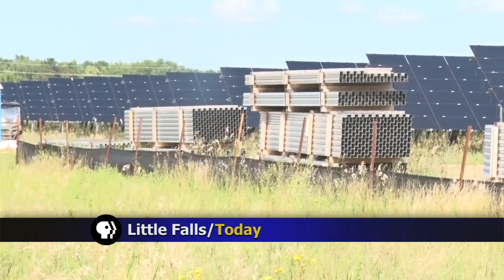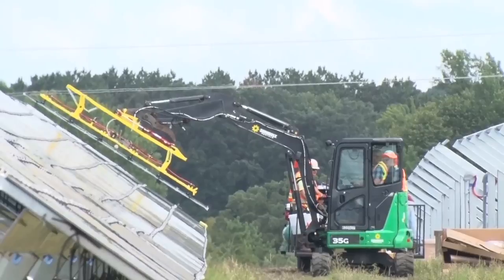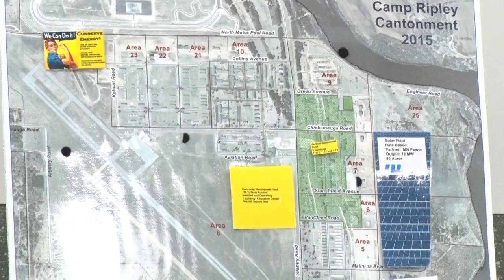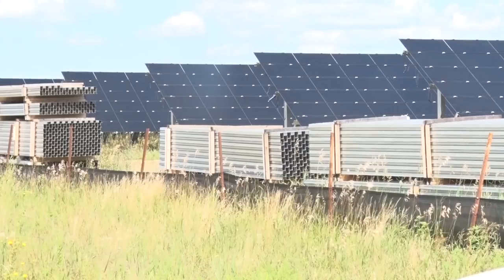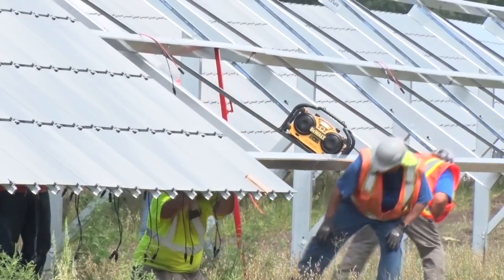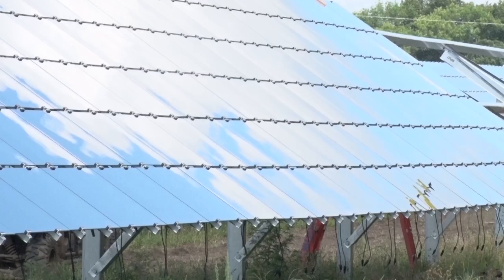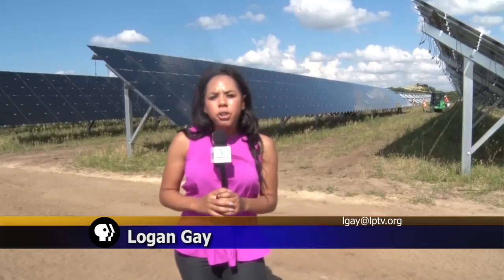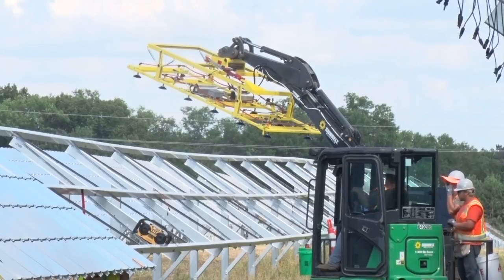Camp Ripley Looks Forward To An Energy Efficient Future